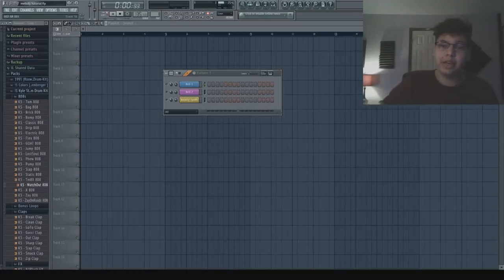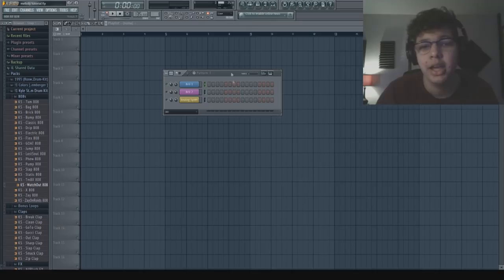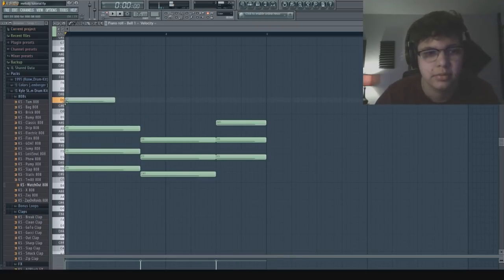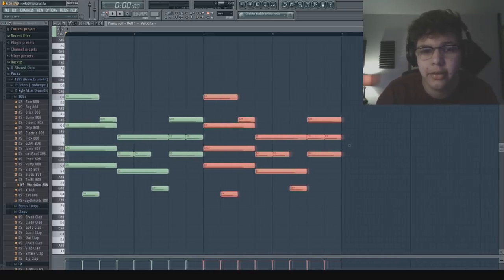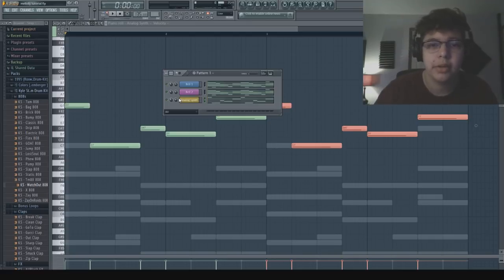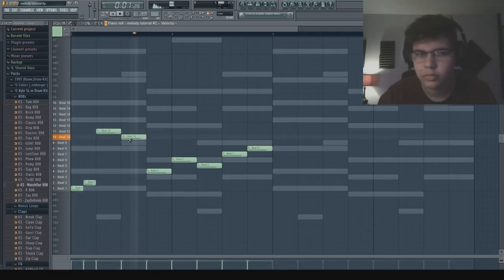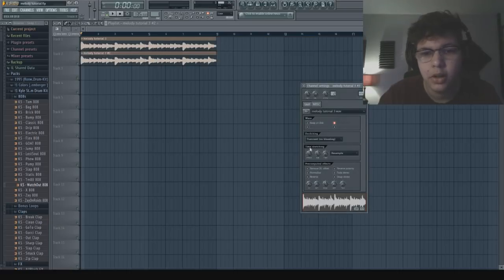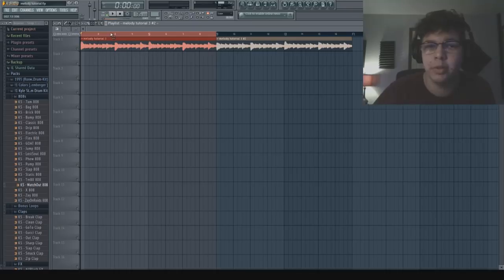The SECRET To Making INSANE MELODIES! (Cubeatz, etc.)